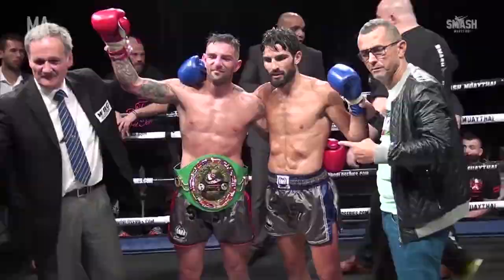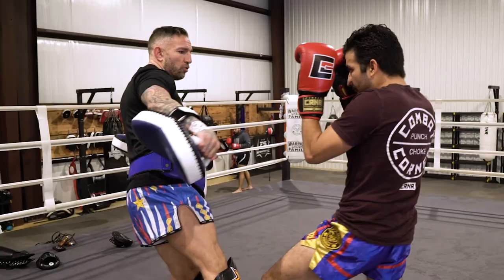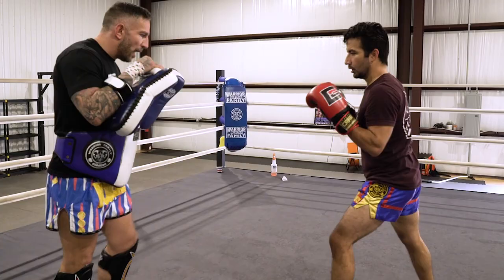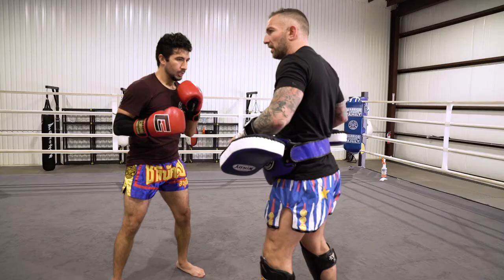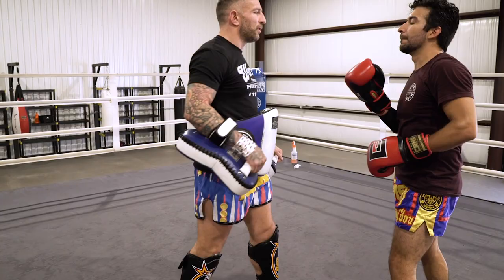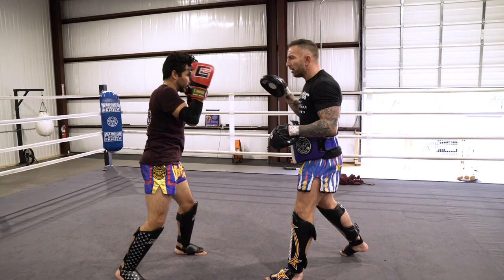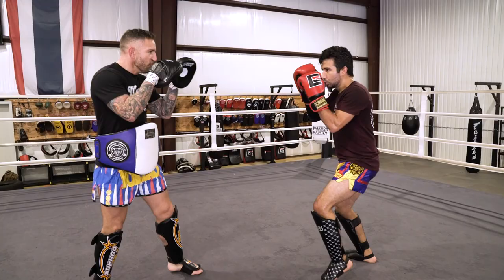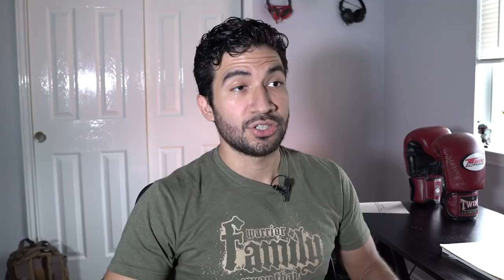Muay Thai Striking Clinic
Liam The Hitman Harrison puts me through a pad session to increase my Muay Thai striking power. Watch to learn his secret tips and techniques.

LISTEN: The Pod of Five Rings

Muay Thai, One Championship, Yokkao, Kickboxing, Boxing, Striking Training, Karate, Kyokushin, Judo, Kajukenbo, Kenpo, Boxing, Kudo, Low kick, Sweep, Tutorial